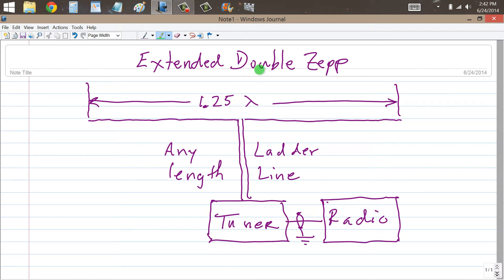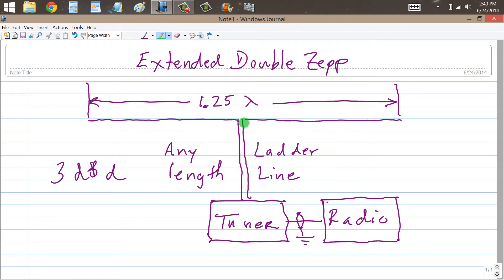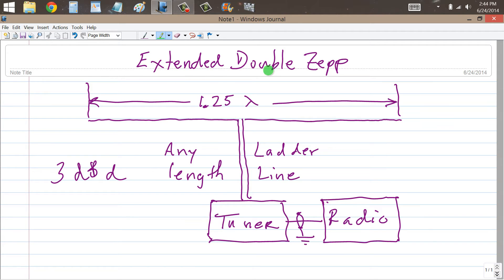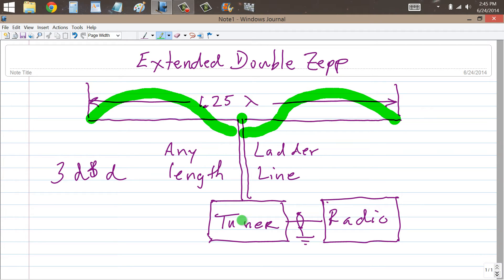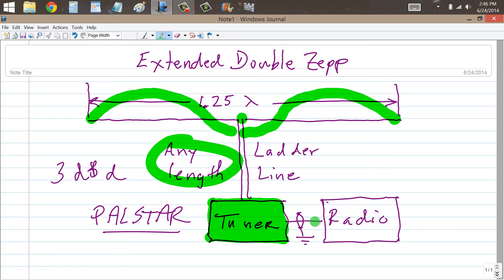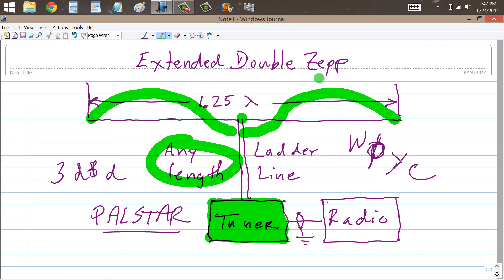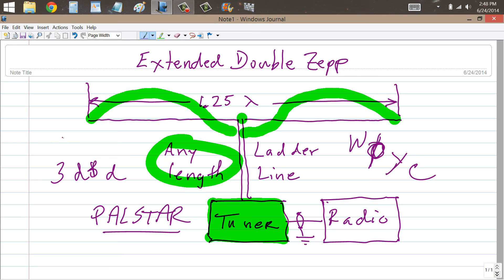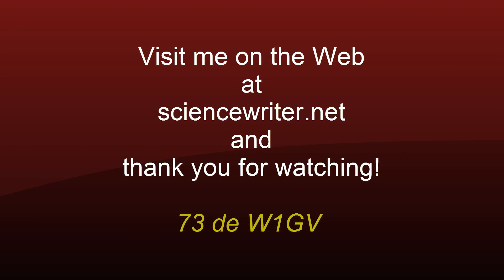Extended Double Zepp Antenna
Collinear array of "two 5/8 waves in phase."